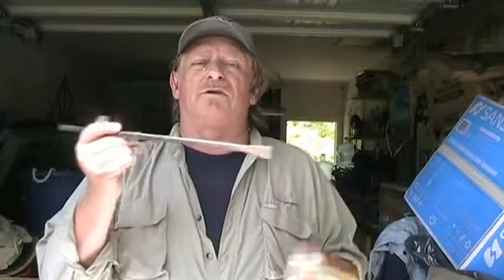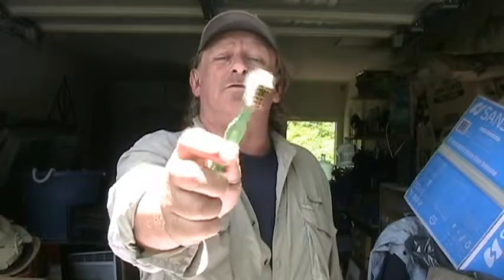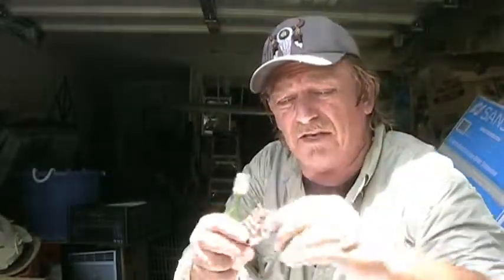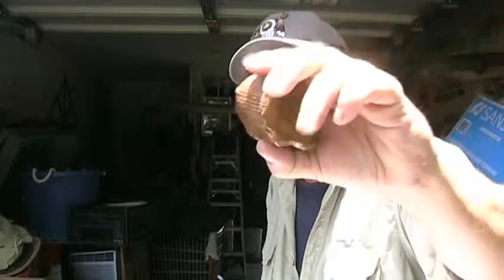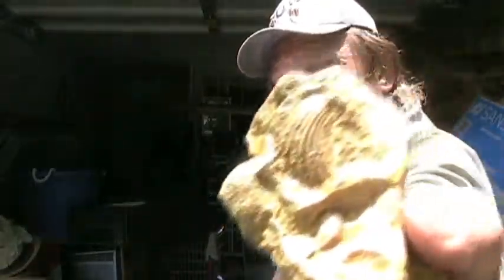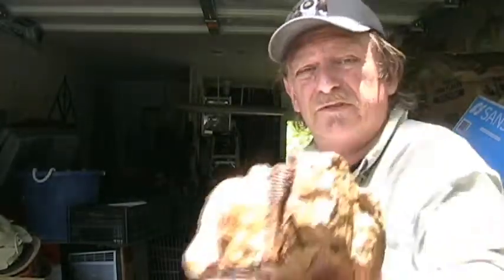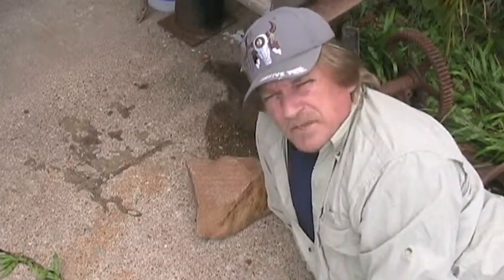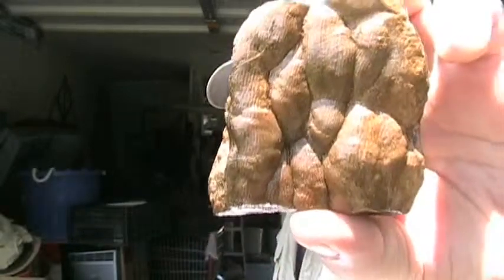Redneck Fossil hunting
Redneck Archaeologist Jackson Burns shows how to clean fossils and gives some nice examples